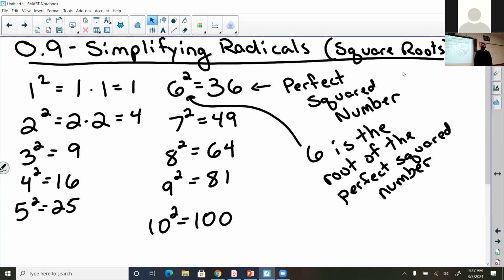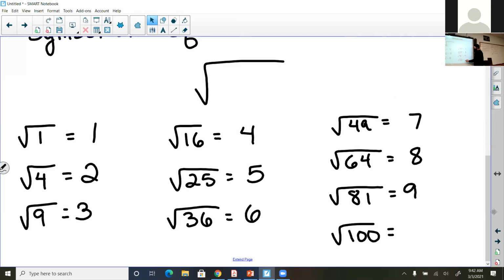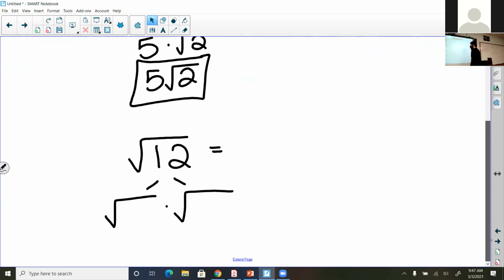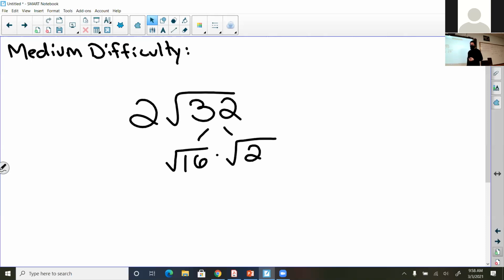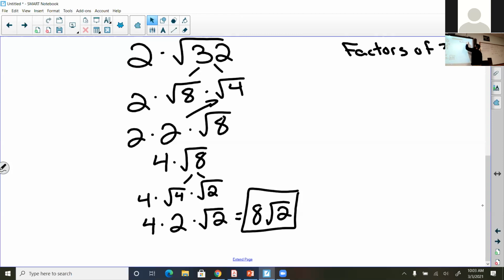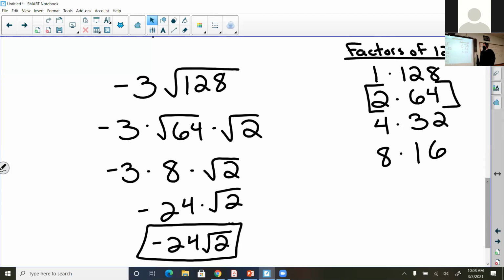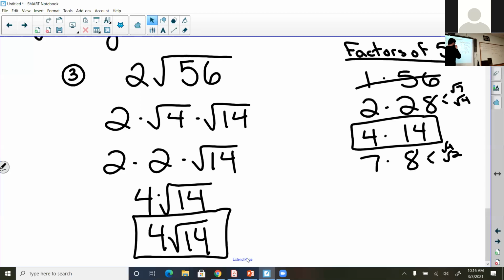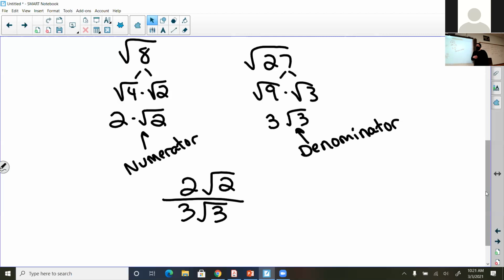0.9 - Simplifying Radicals